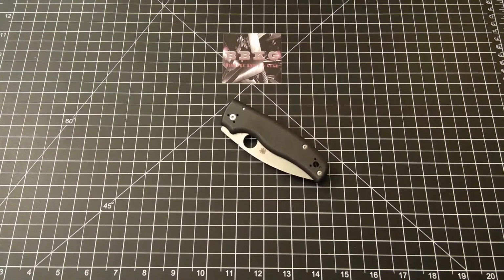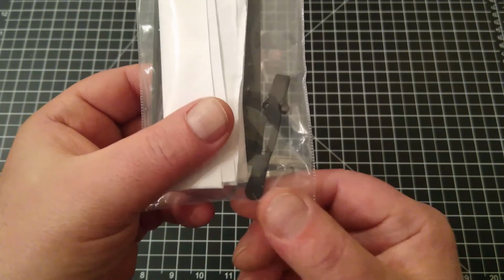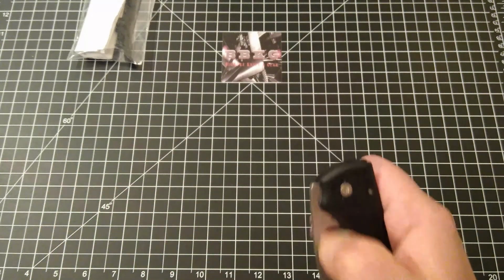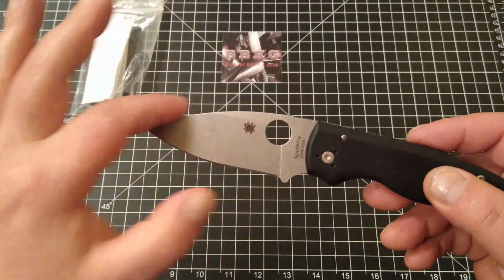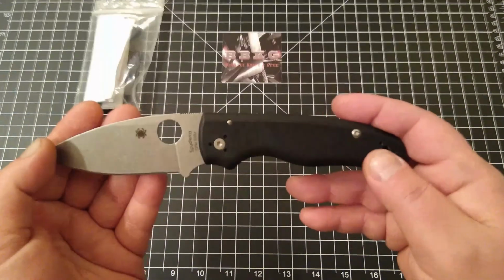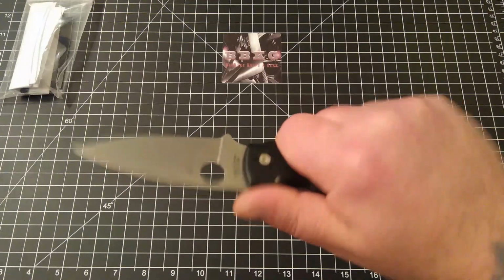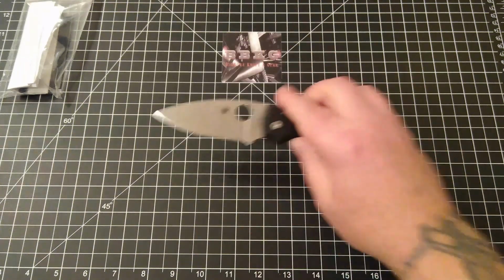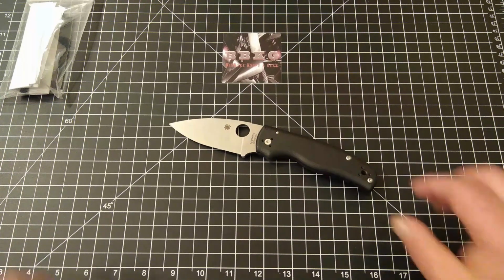THE FANTASTIC SPYDERCO SHAMAN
My first, and certainly not last, experience with the awesomeness that is the Shaman. Thank you so much for letting me get a hold of this fantastic knife Rusty!

Here is a list of some of the YouTube channels and Instagram accounts that I follow. These have been my go to channels and accounts that I always watch. You can check out my Sub list and go from there. All of them supply some excellent content and are some of the most genuine and amazing people in this community.